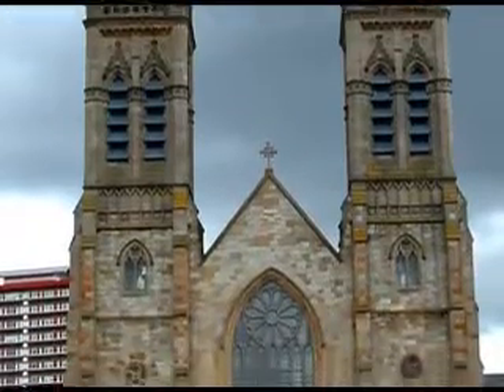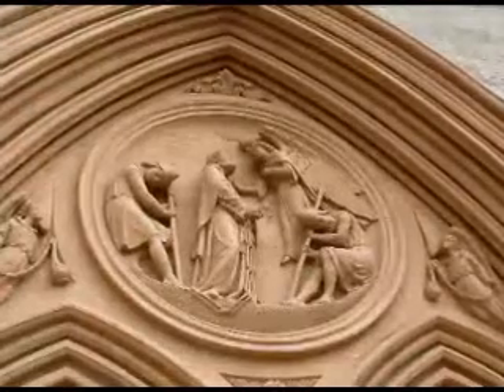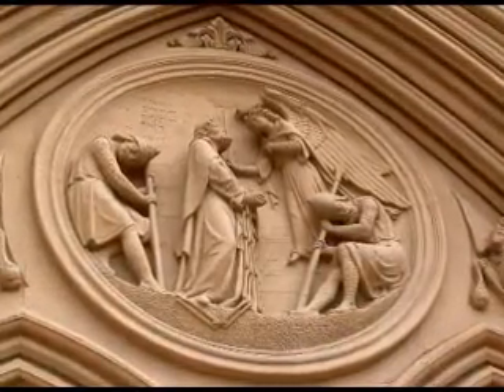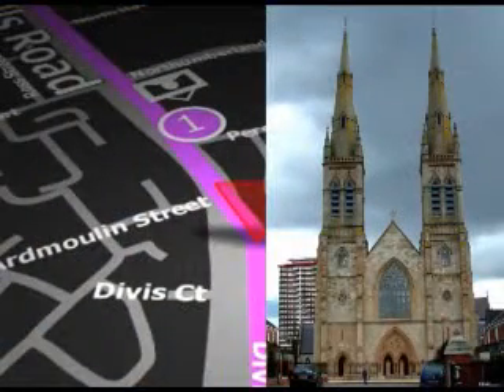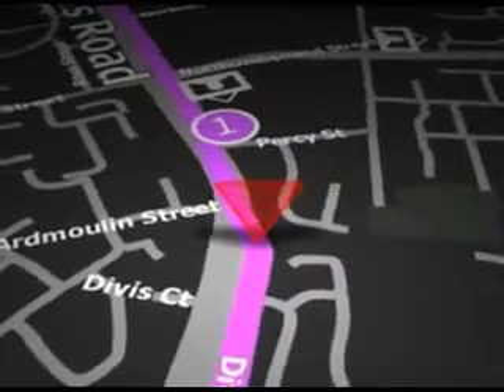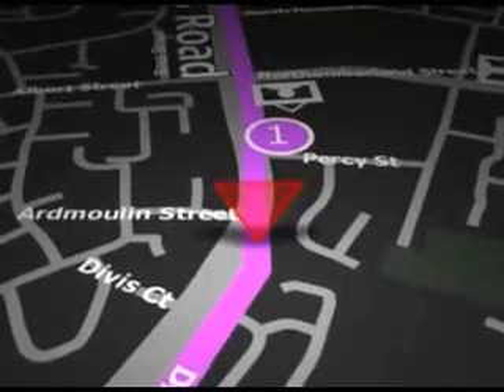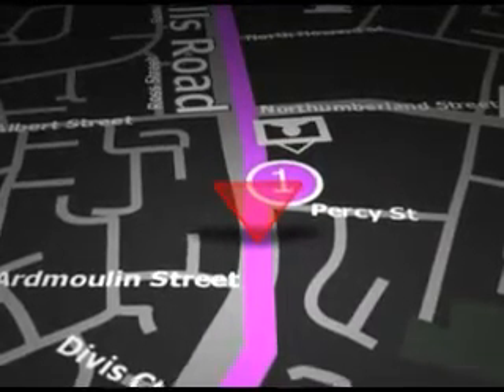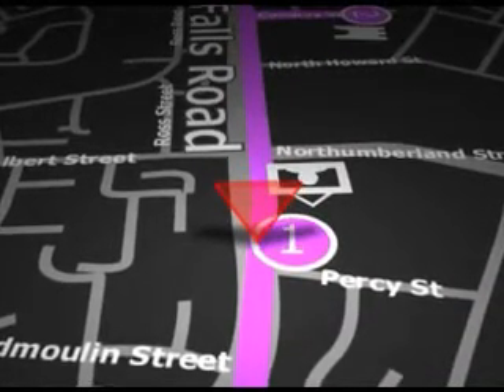West Belfast I Tours part 1a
Getting to the International Wall